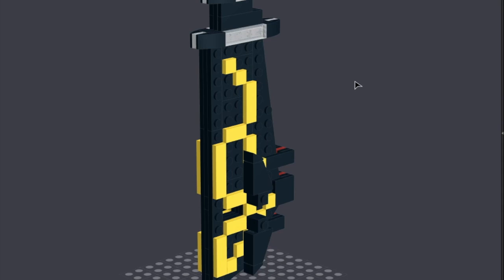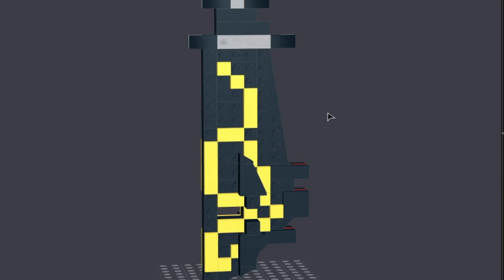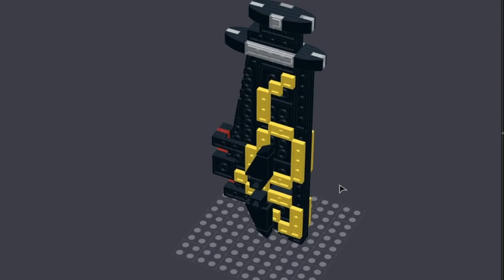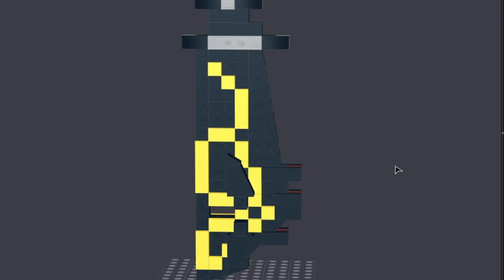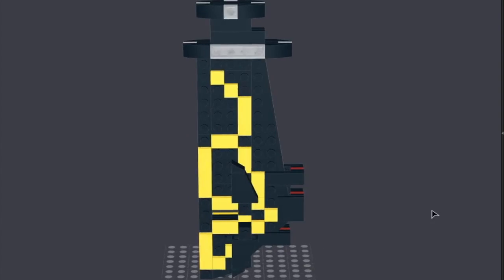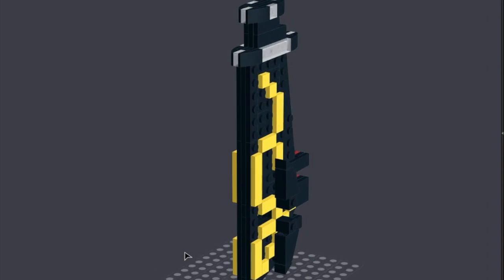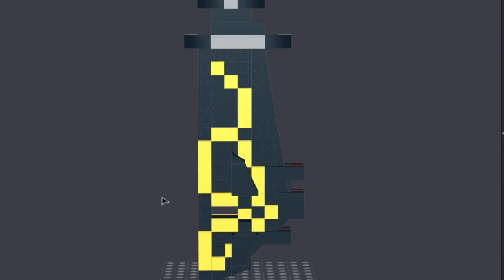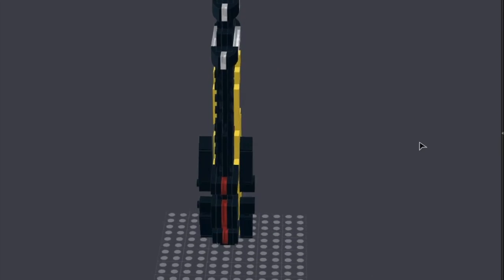DKBS MOC Spotlight: Dryden Vos's Yacht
In this MOC Spotlight, we take a look at Dryden Vos's Yacht from Solo: A Star Wars Story.